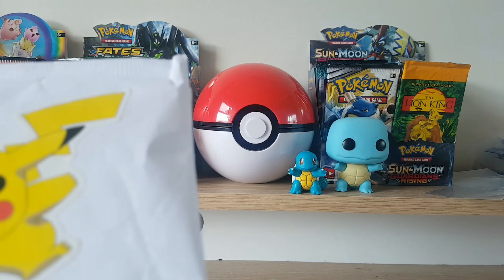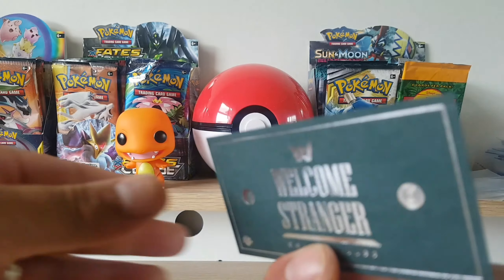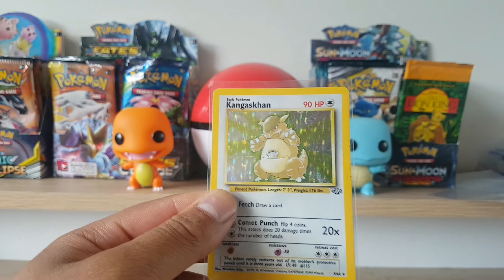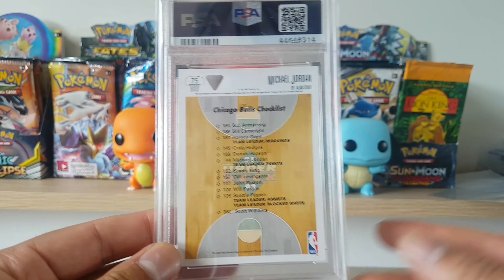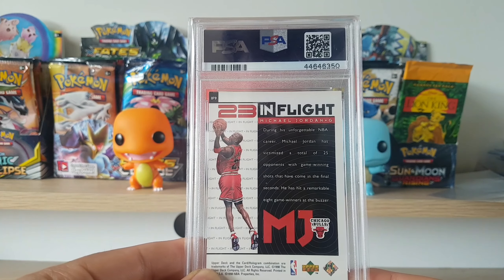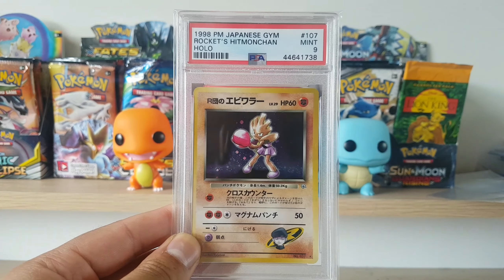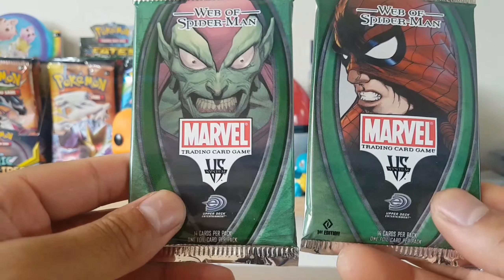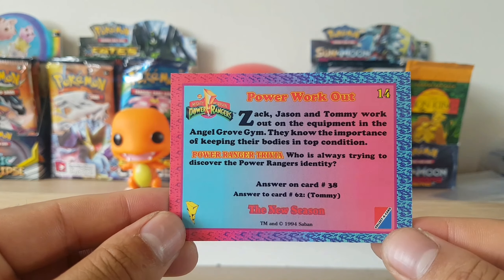Terminator, Superman, Power Rangers and Spiderman booster pack opening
Today I open up a random lot of booster packs, including Terminator, Superman, Spiderman and Power Rangers.

I also show some more Psa cards I just bought along with some pokemon cards from Wotc.

All products are bought from Welcome Stranger who do Sunday night auctions and claim sales from 6.30pm onwards. They can be found on the Pokemon Australia Facebook group!

Enhoy